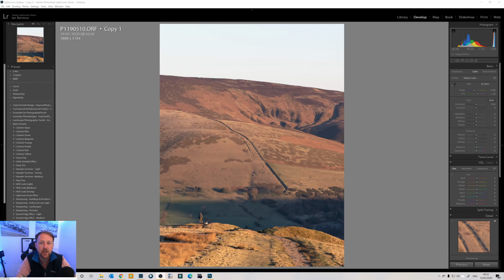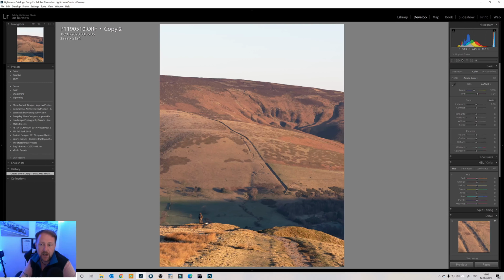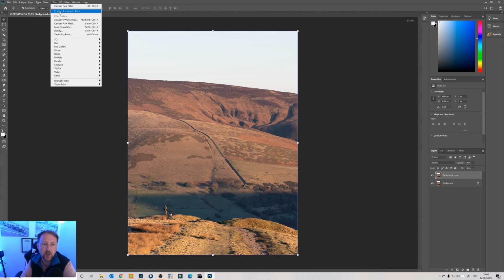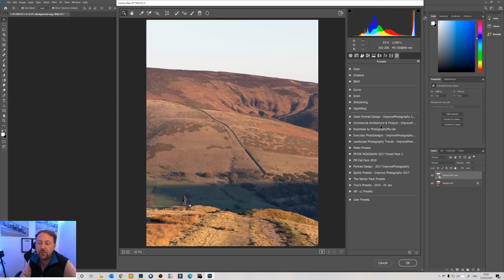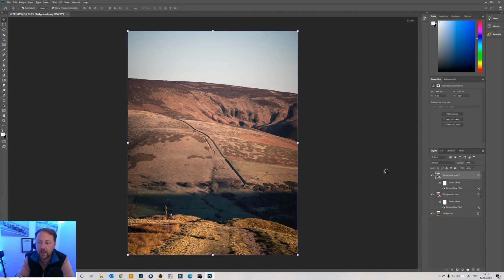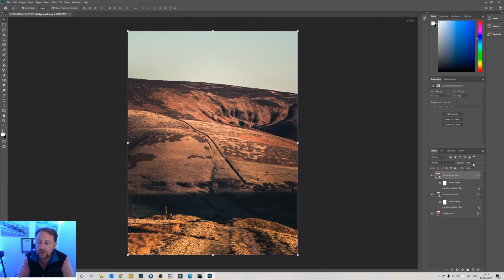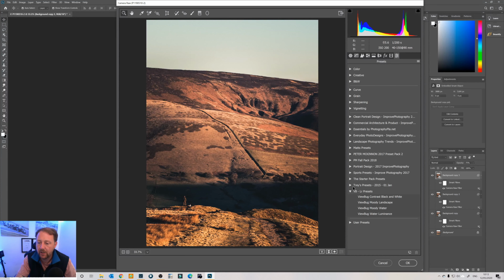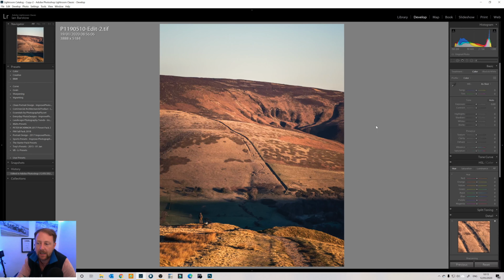The Average Photoshopper - Episode 3 Presets in Photoshop Tutorial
The Average Photoshopper - Episode 3 Presets in Photoshop
Learn how you can use your favourite Lightroom presets in Photoshop.